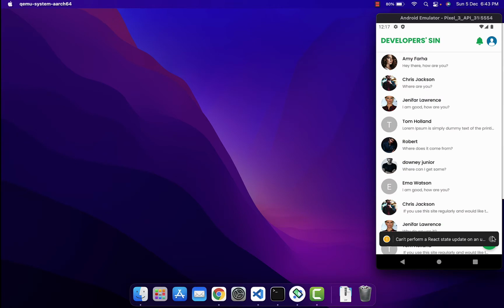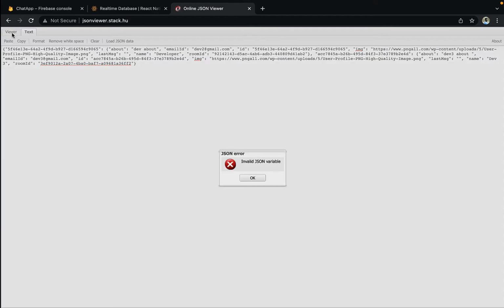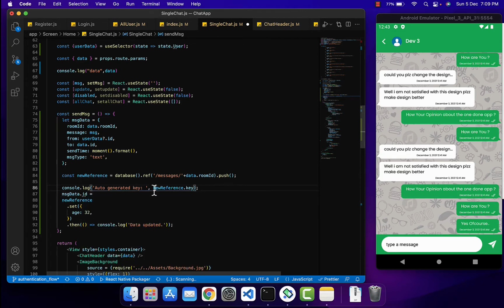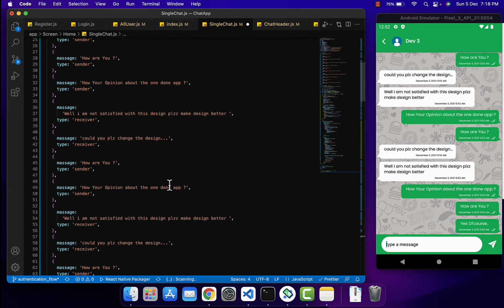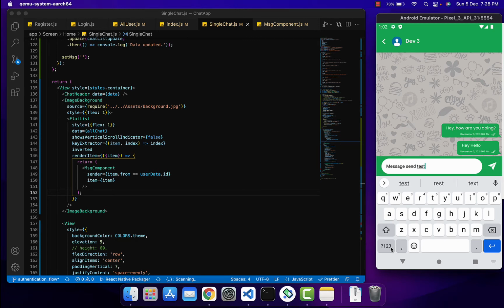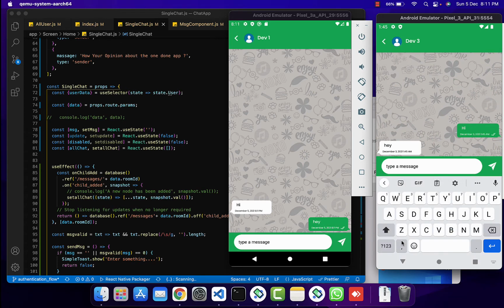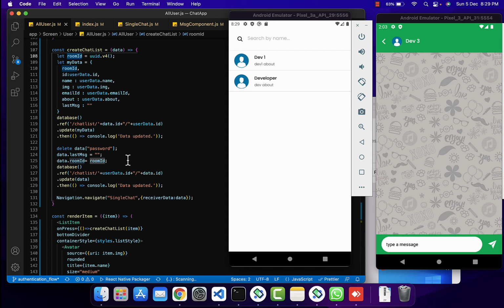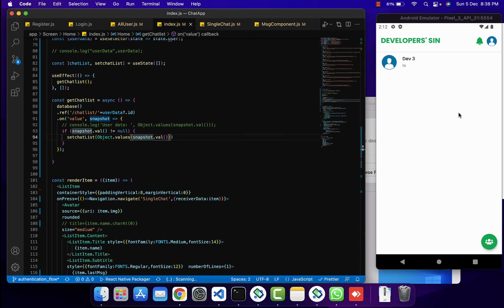#6 Chatlist Fetch | One to One Chat - Chat App | Firebase Realtime Database | React Native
We are planning to create series on Chat App using Firebase Realtime Database. So in this video we going to fetch the chatlist from Firebase Realtime Database also gonna create one to one chat using firebase realtime databse with example. I hope you will like this video. Don't forget to mention the next topic. I will try to make more helpful videos in the future.

► Timestamps
0:00 Introduction
00:47 Fetch Chatlist
12:30 One to One chat
13:35 Send Messages
28:05 Fetch Single Chat